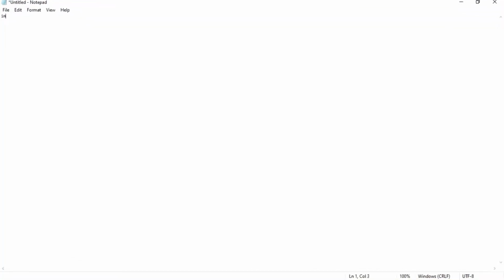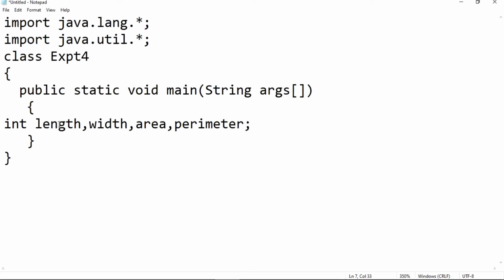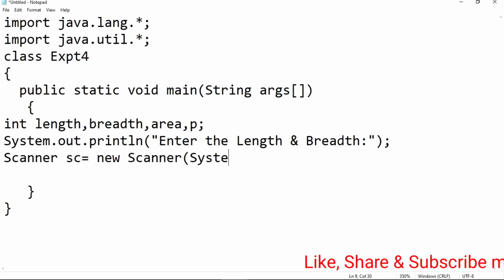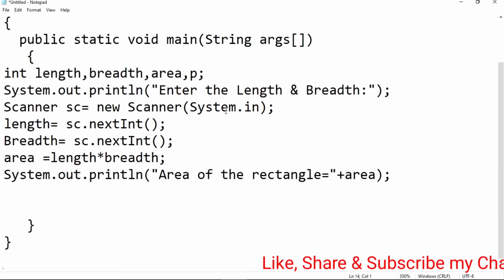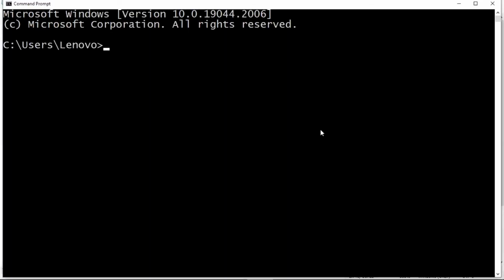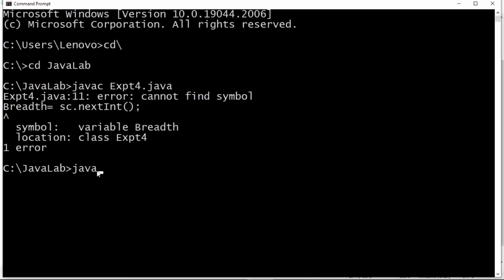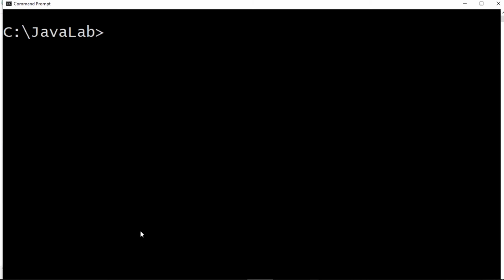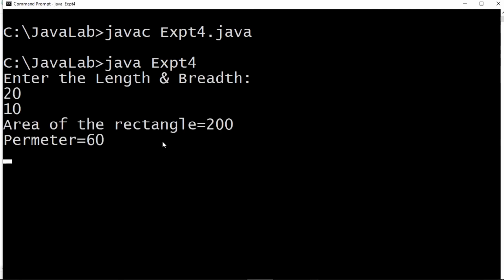Java program to print area of a rectangle|| Sctevt java programming|| Java for diploma||(Expt-4)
In this video, i have explained area & perimeter of a rectangle  using  java program using notepad and command prompt. These are the practical programs of odisha diploma 3rd semester computer science and Engineering syllabus. I am commencing these practical video lecturers as a complete course.

Java program using notepad and cmd | simple java program using command prompt | sctevt java program.

Java program to print area of a rectangle  || Sctevt java programming || Java for diploma students